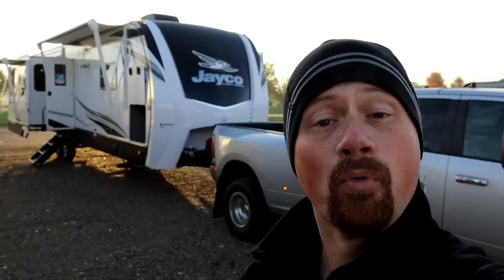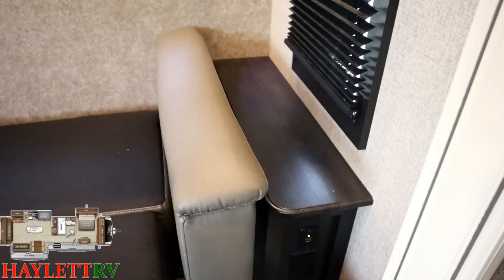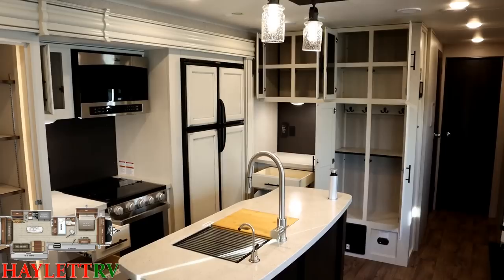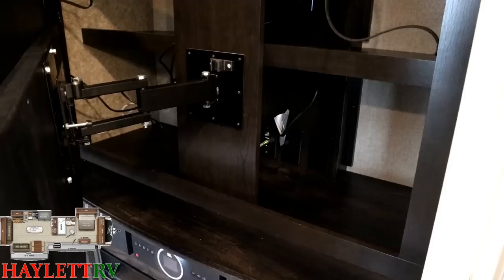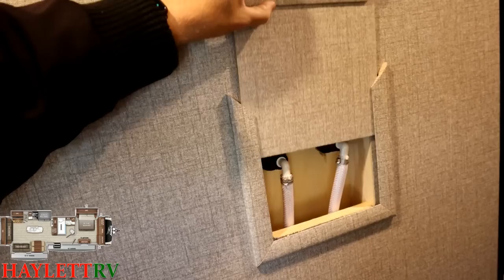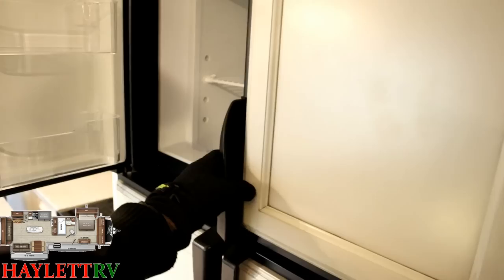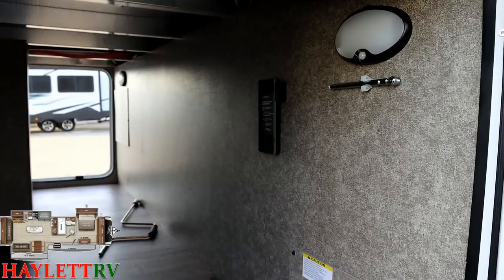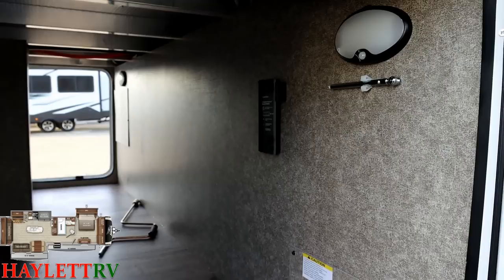FULL TIMER!! 2021 Jayco Eagle 330RSTS Triple Slide Luxury Travel Trailer RV Review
2021 Jayco Eagle 330RSTS Travel Trailer Specs
Cargo 1395
GVWR 11995
Hitch 1300
Awning 2 10'6"
Fresh 75
Gray 1 32.5
Gray 2 32.5
Gray W/D 32.5
Black 32.5
Tires 16"
Warranty 2+3yr w/Full Time RV'ing Coverage